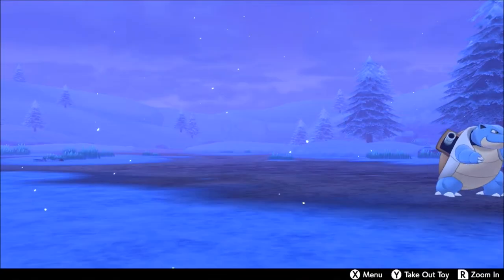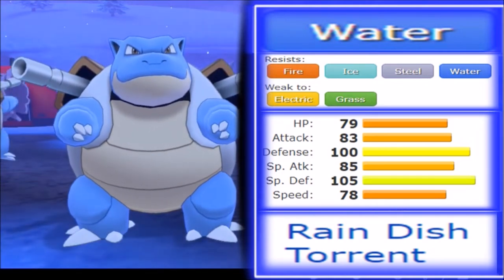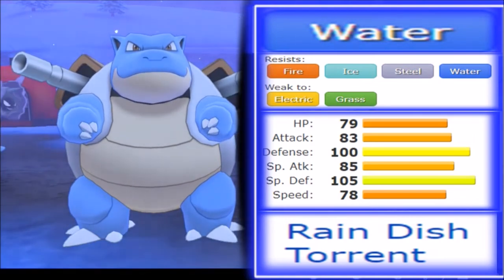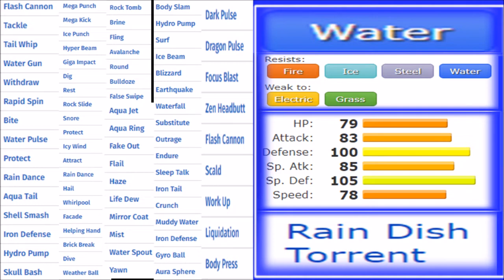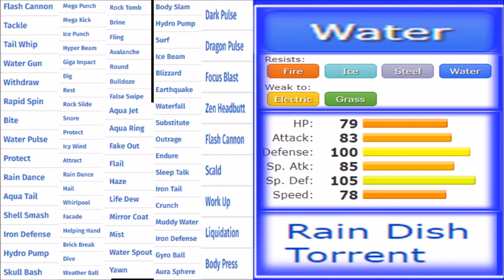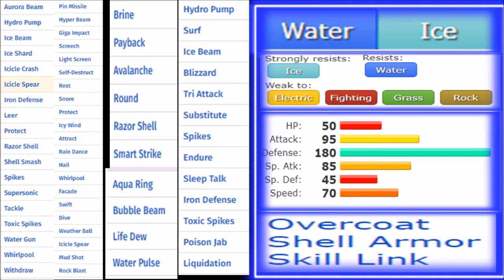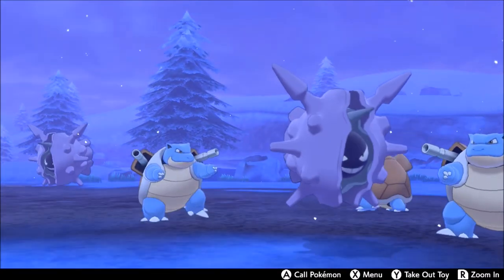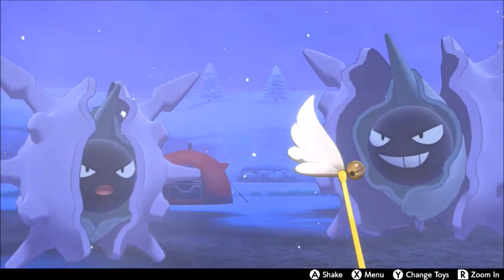BLASTOISE VS CLOYSTER | WHO WAS REALLY BETTER | BEST APEX SHELL SMASHERS - Episode 109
One of my favorit Smogon set for Blastoise

Blastoise @ White Herb
Ability: Torrent
EVs: 176 HP / 252 SpA / 80 Spe
Modest Nature
IVs: 0 Atk
- Shell Smash
- Surf
- Ice Beam
- Dragon Pulse or Focus blast or Aura sphere

The first pokemon I put on team. Evs in HP are for withstand more it and go for Shell Smash thant starting to wreck havoc on oppo's team. The 80 Evs in Speed is for reaching 424 Speed after one SS, so he outspeed any non scarfed mons on meta.
Surf is preferred over Hydro Pump for Precision's issue, Ice Beam is coverage for Dragons and Flying wall (Mandibuzz). Dragon Pulse is for neutral hitting mons whom resist both Surf and Ice Beam (Toxapex) and because I didn't find any better move to deal with them.
Modest nature to maxing Sp.Atk and White Herb for helping him not die with a bunch of priorities.

Cloyster set from Smogon

Shell Smash
Icicle Spear
Rock Blast
Ice Shard
Item
 King's Rock
Ability
Skill Link Jolly/Adamant
EVs
252 Atk/4 Def/252 Spe

Shell Smash turns Cloyster into a potent late-game cleaner, outpacing the entire unboosted metagame after one boost. Icicle Spear and Rock Blast synergize well with Skill Link and enable Cloyster to hit many relevant threats like Dragapult, Hydreigon, Corviknight, Clefable, and Rotom-H either super effectively or neutrally. Ice Shard helps Cloyster pick off weakened offensive threats even when unboosted and deal with faster Choice Scarf users like Dragapult and Hydreigon after Shell Smash. King's Rock capitalizes on Cloyster's ability Skill Link and multi-hit moves, granting them a big chance to flinch the target and allowing Cloyster to potentially overwhelm its checks like Toxapex, Aegislash, and Keldeo. A Jolly nature is preferred to outpace Choice Scarf Keldeo, Terrakion, Hydreigon, and Jirachi at +2, although an Adamant nature lets Cloyster OHKO Clefable most of the time as well as potentially 2HKO Toxapex after Stealth Rock. Cloyster generally should set up on passive Pokemon like Corviknight late-game, which is when its answers are severely weakened or removed.

Cloyster fits best on offensive teams that are capable of applying strong pressure on its answers and keep up the momentum. Pokemon like Dragapult, Cinderace, and Mimikyu can deal with the likes of Toxapex, Jirachi, and Keldeo, which Cloyster struggles with. Cloyster has a hard time finding setup opportunities, so on hyper offensive teams, Grimmsnarl is an especially notable ally because of its access to Reflect and Light Screen, giving Cloyster much more freedom in setting up. Entry hazards from setters like Excadrill and Mew soften up the opposition, opening a way for Cloyster.

Pokemon is a big part of my life.
I really like discussing, battling on wifi or showdown on Pokemon.

I find it always exiting to see how people can diversify a video game that has been with us so long. Many new younger talents always has me happy as they are keeping the spirit of the game and passion alive.

I live in Sweden, and I try to make my content so universal as possible, but swedish slips in, dont worry. I love IKEA like I love pewdipie!

You wanna know about the changes in the meta, individual mons or some drama in the Pokemon community.